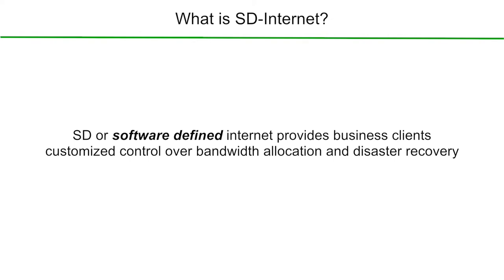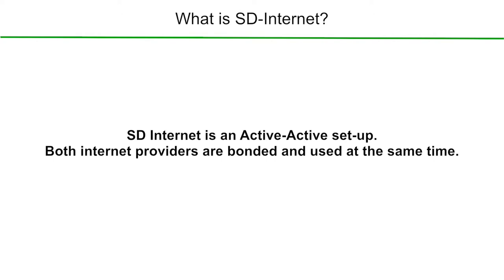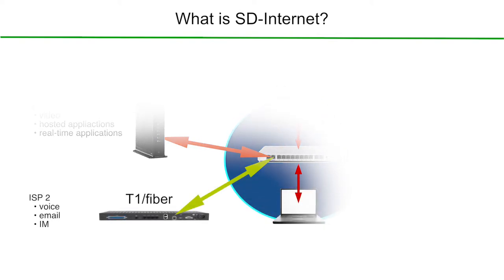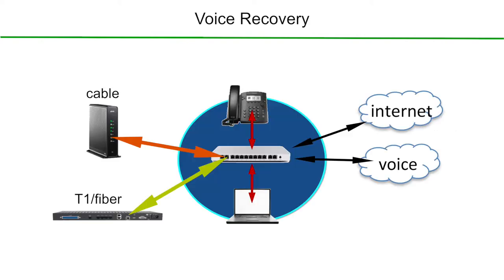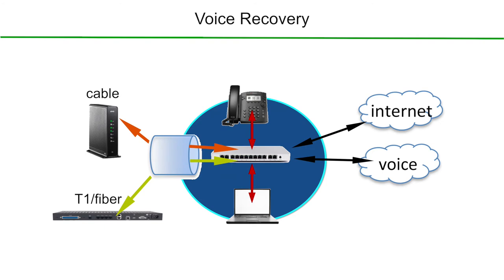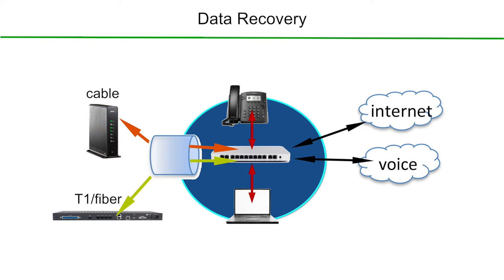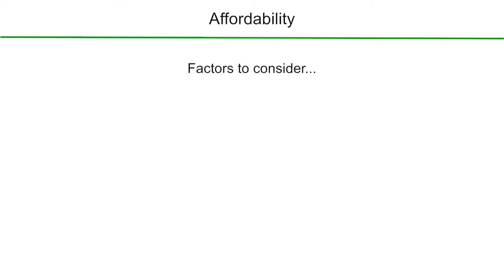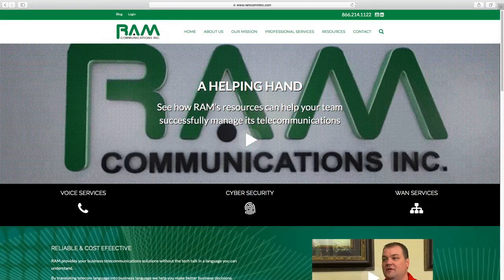SD Internet Basics - A Video by RAM Communications Inc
Learn how the technical innovations drive productivity and reliability at an affordable price!

For more information on SD-related products and services check out our blog page by clicking here: